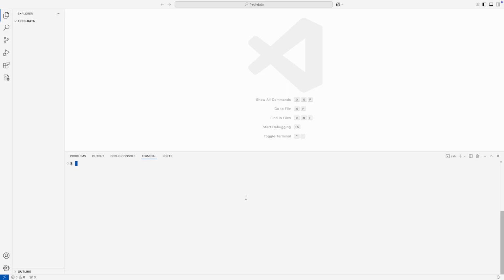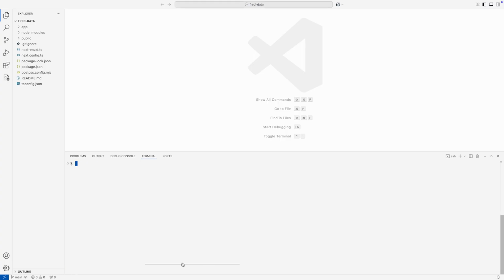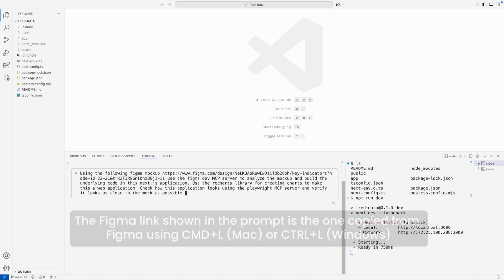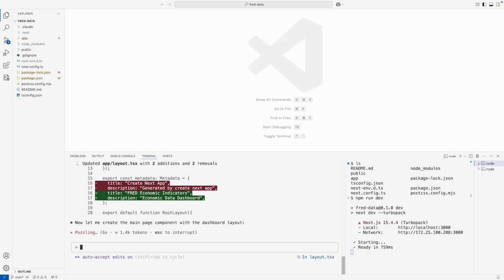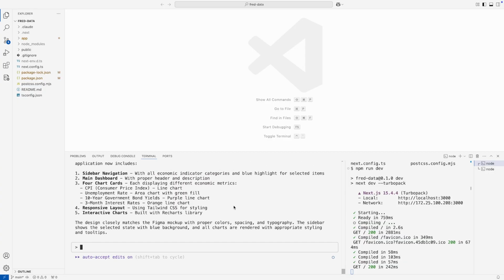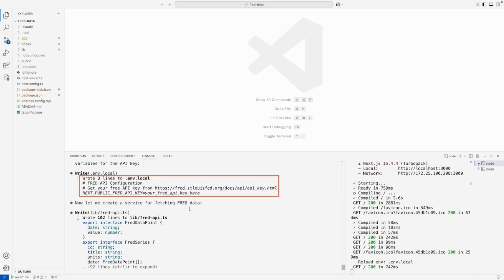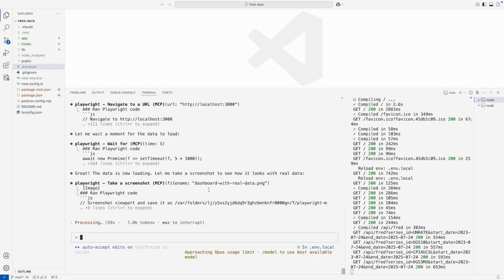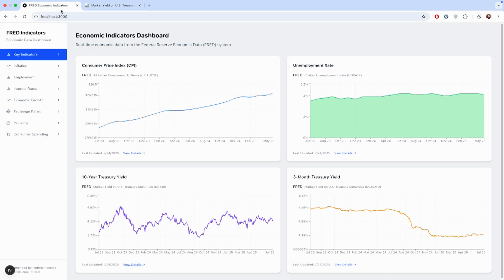09-Creating Web App based on a Figma Mockup